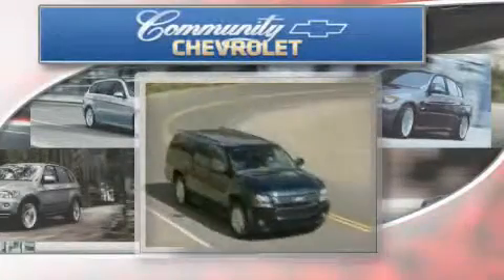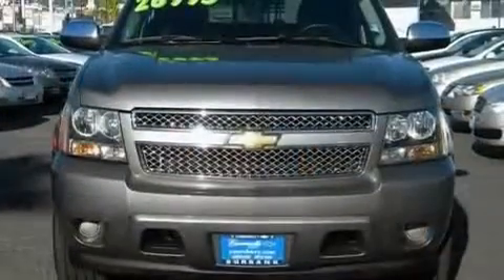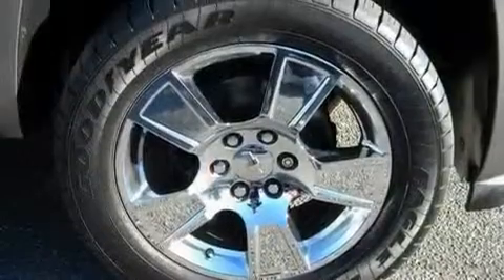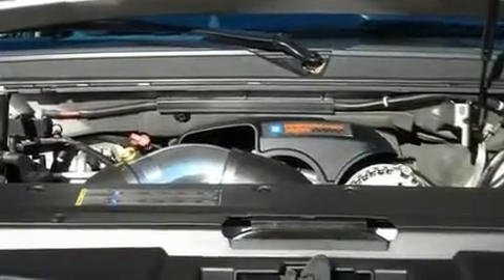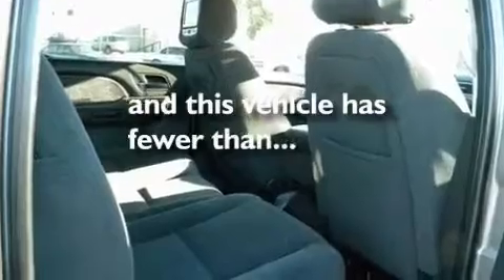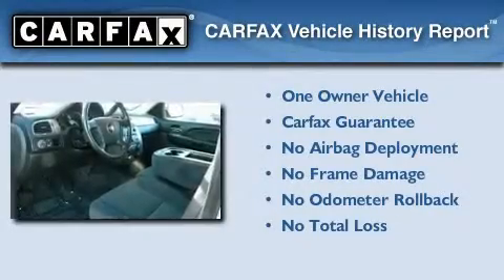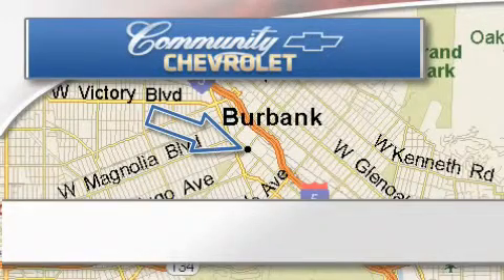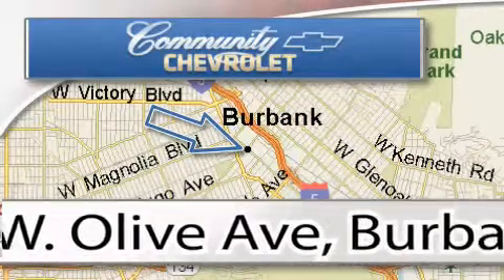2007 Chevrolet Avalanche San Fernando CA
Year : 2007

 Make : Chevrolet

 Model : Avalanche

 Engine : V8 5.3 Liter

 Trans . : Automatic

 Exterior : Silver

 Miles : 40,515

 Interior : Black

 Community Chevrolet

 200 W. Olive Ave.

 Preowned 2007 Chevrolet Avalanche Burbank CA